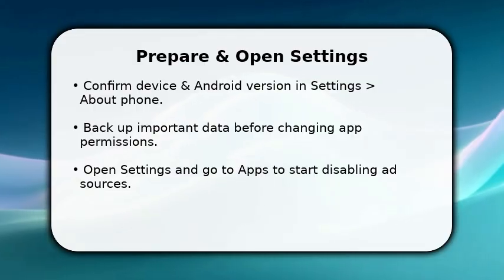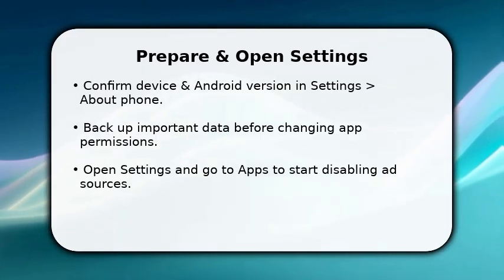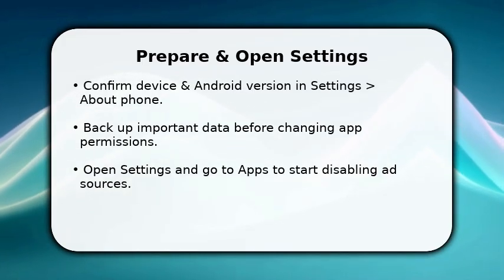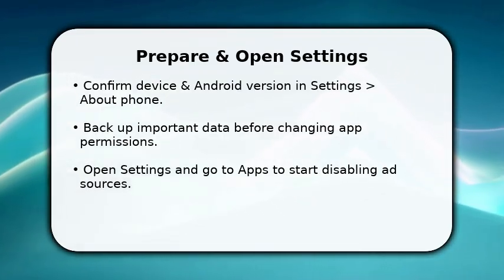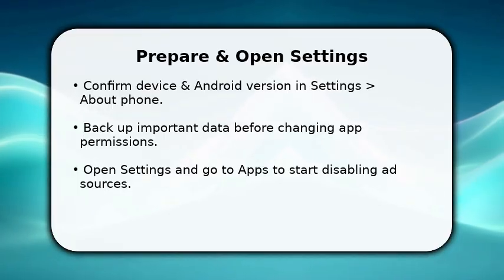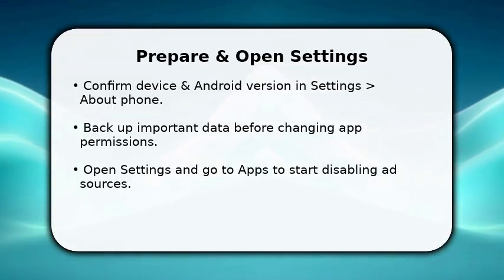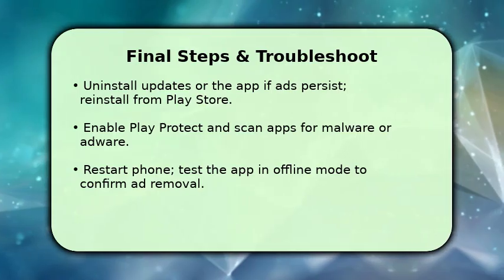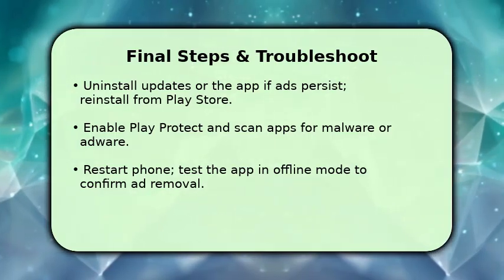How to Stop Games Ads on Samsung Phone - Step by Step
Discover the effective methods to disable ads in games on your Samsung phone. This step-by-step guide will walk you through adjusting settings and using third-party apps, ensuring a more enjoyable gaming experience without interrus.